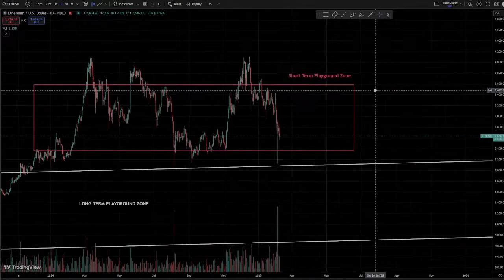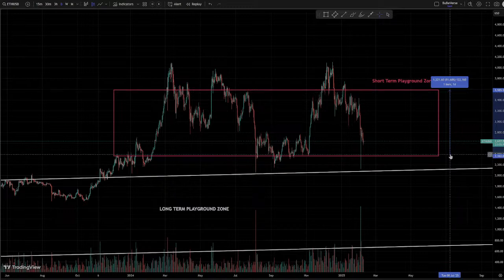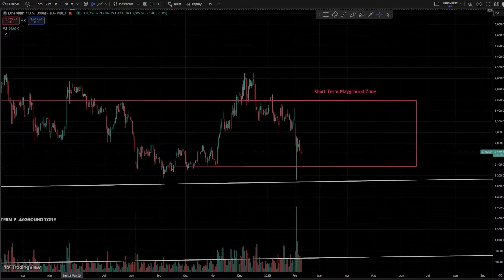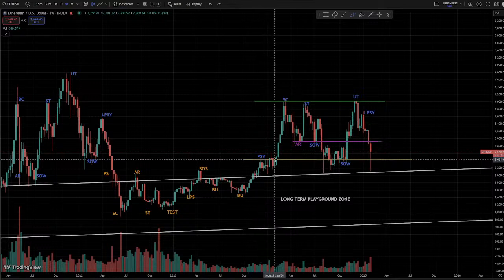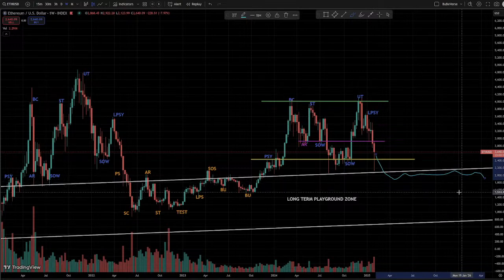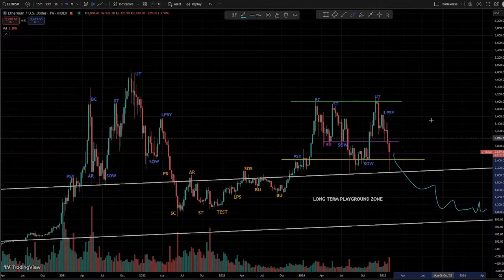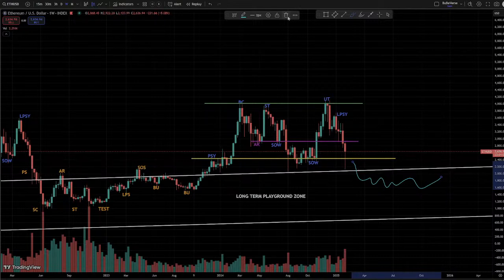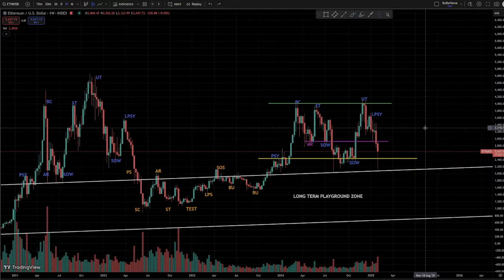Ether (ETH) Price Wyckoff Live Update. Bullish or Bearish? (Feb08, 2025)